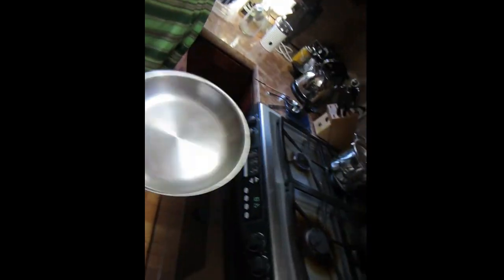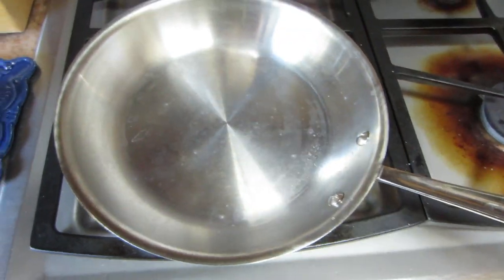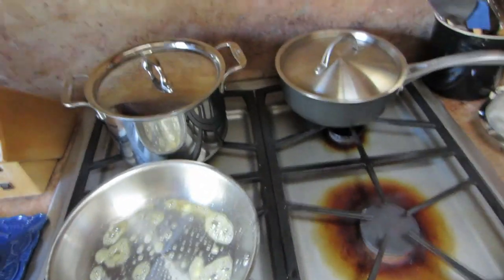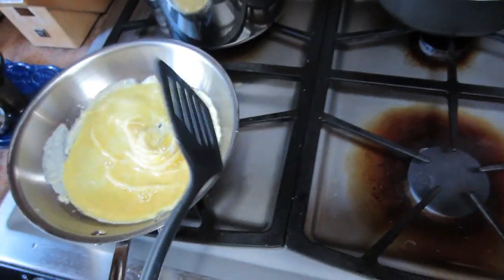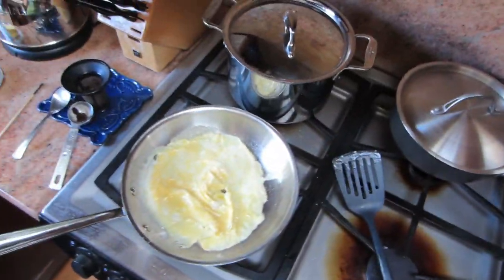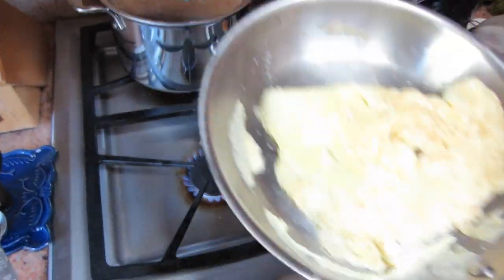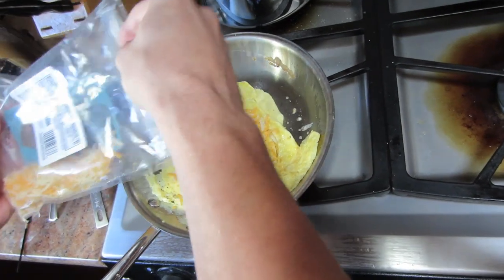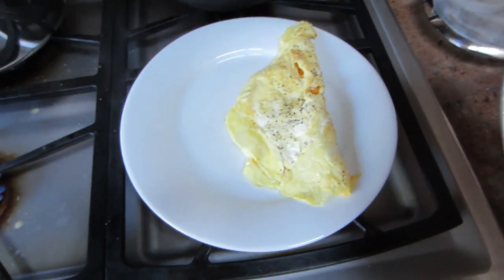The Secret to Cooking an Omelette In a Stainless Steel Pan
Ditch your non stick pan - you don't need those non stick chemicals contaminating your food. Here's how you cook eggs with a steel pan so they don't stick.